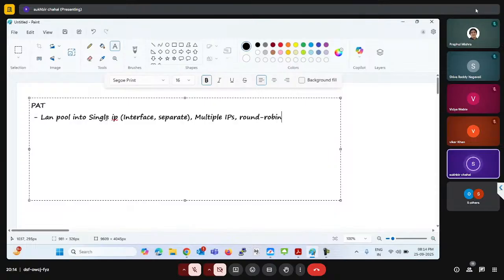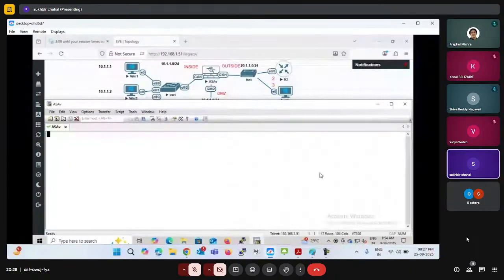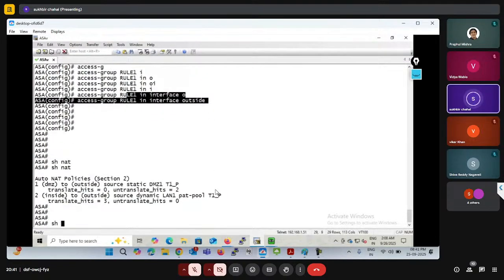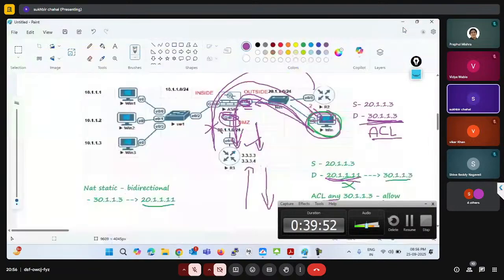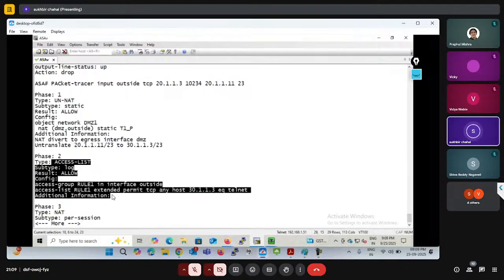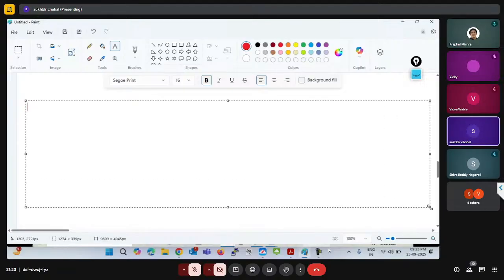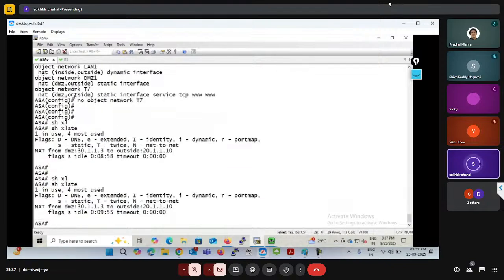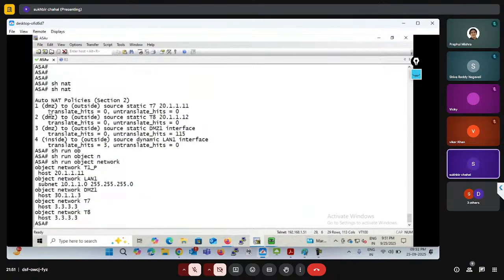CCNA to CCIE Security Live Course at PM Networking | Master Firewall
CCNA to CCIE Security Live Course at PM Networking